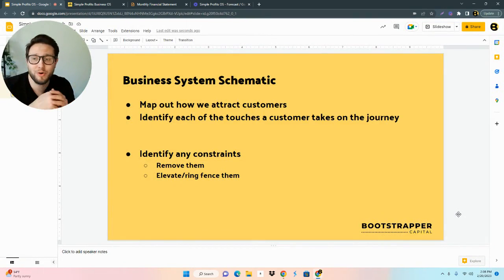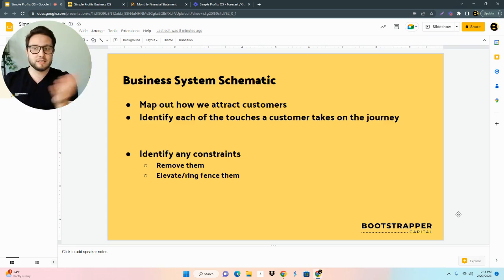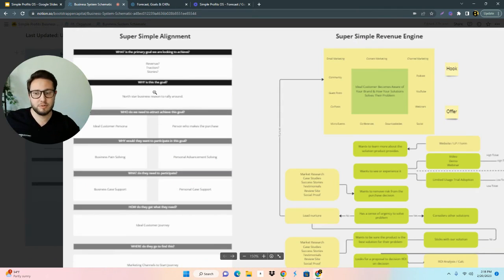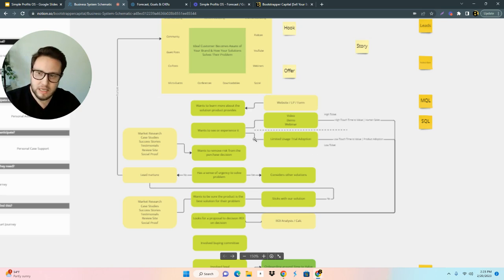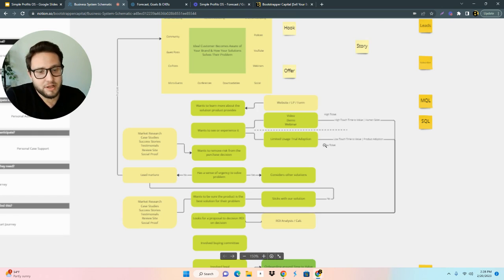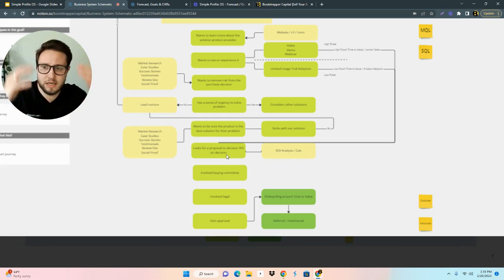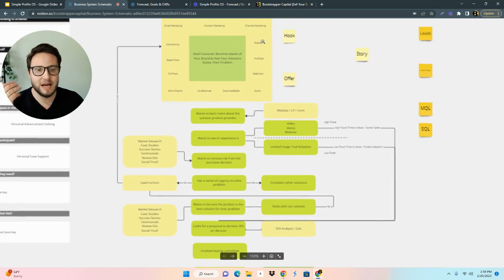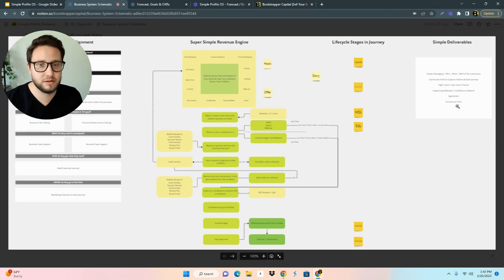How to Build a Better Business System Schematic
In today's video we walk through how to map out your business system schematic. Specifically, we focus on the revenue engine aspect of the Business OS.

Want to get your free Business OS? Visit SimpleProfits.io

Join us as we explore the structures, strategies & stories that will help you get to simple, profitable outcomes in your life!

SimpleProfits.io is an advisory firm that specializes in helping business owners double the valuation of their company through the implementation of a business operating system.

As a subsidiary of BootstrapperCapital.com, a micro-private equity firm who build, buys and sells simple, profitable businesses every single day -- on this channel we take the same structures, strategies and accountabilities that we leverage in our own acquisition portfolio & are sharing them 100% in public with you to use in yours!